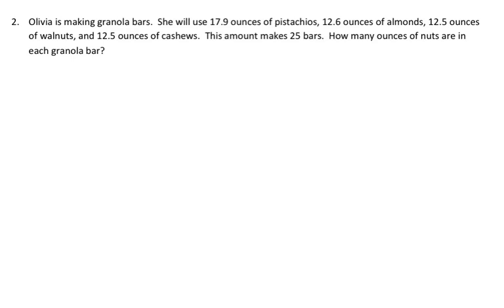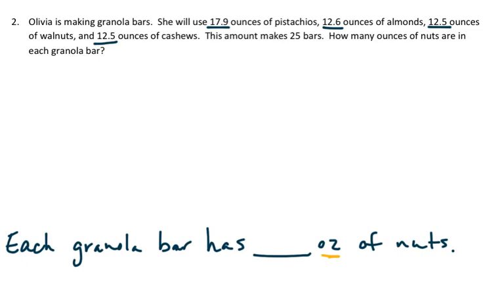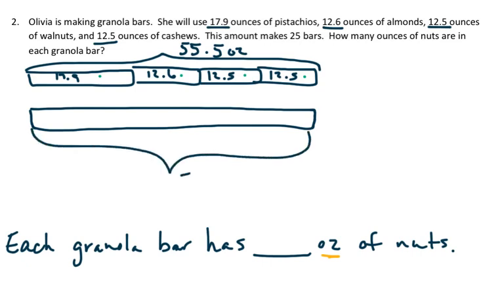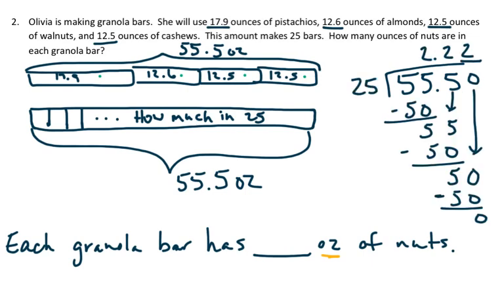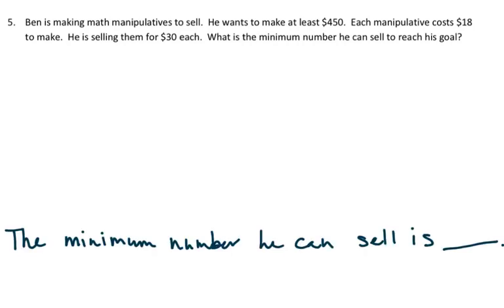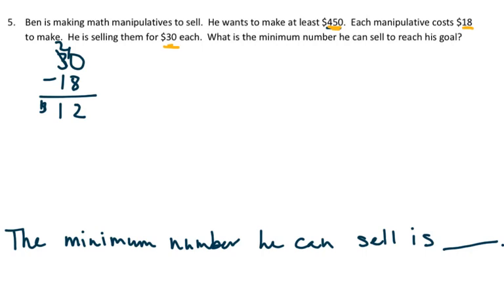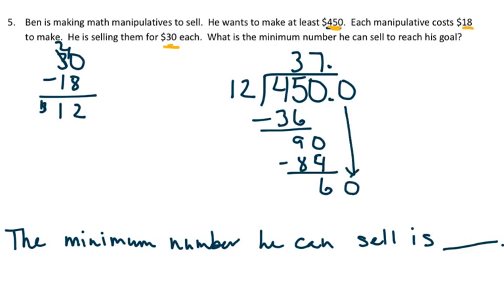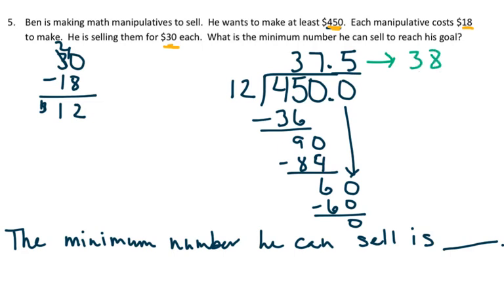EngageNY Grade 5 Module 2 Lesson 28